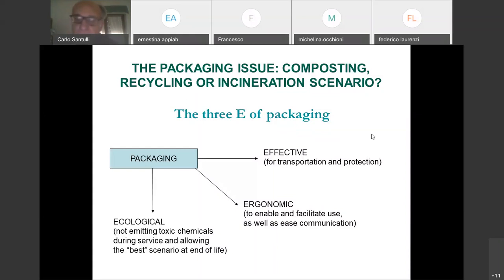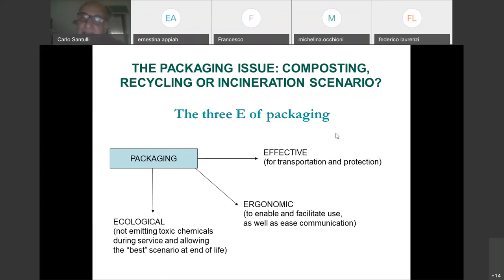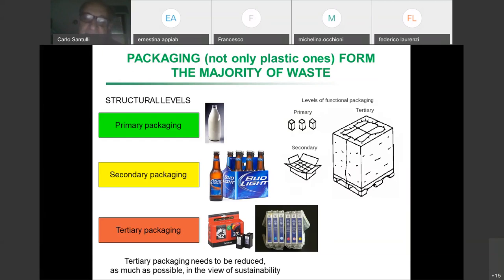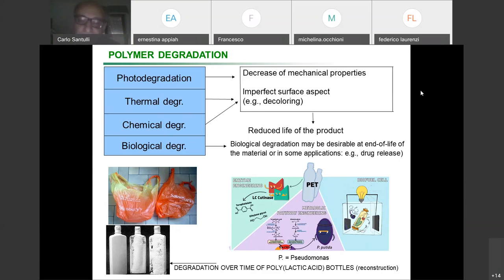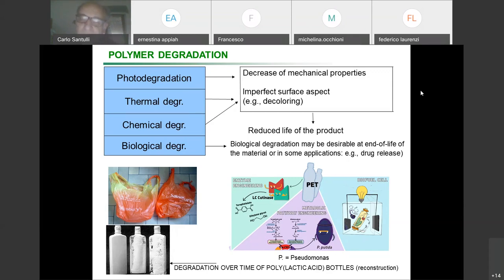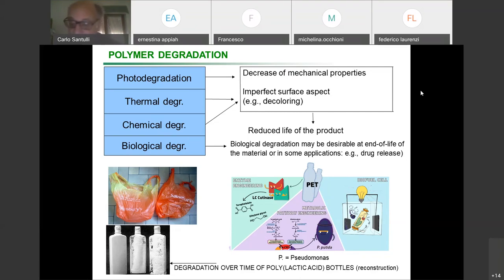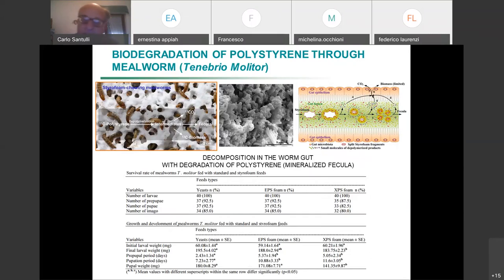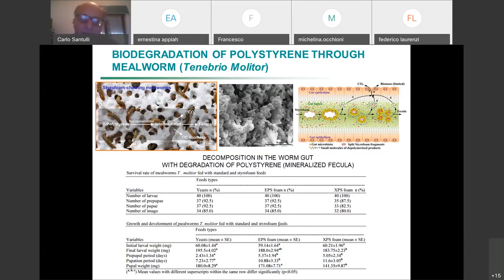sustainability5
Lecture on Environmental Sustainability, Camerino, 25 March 2020